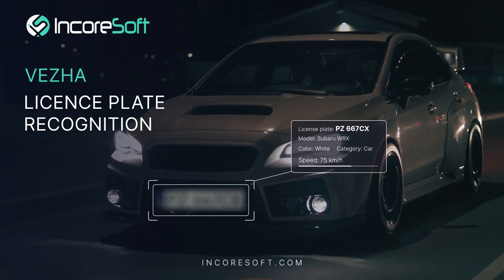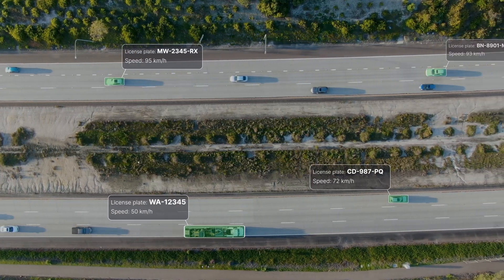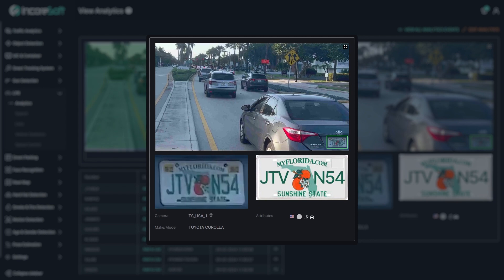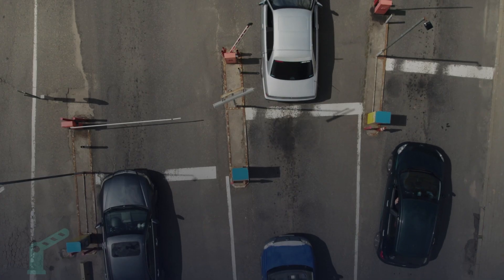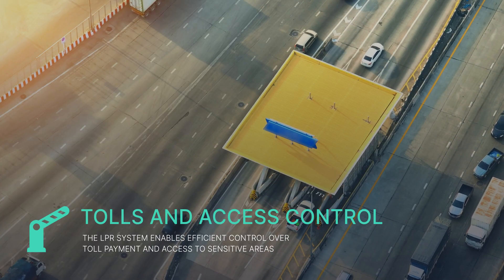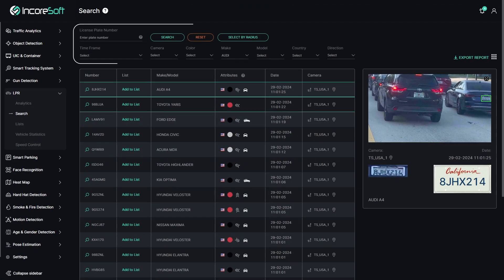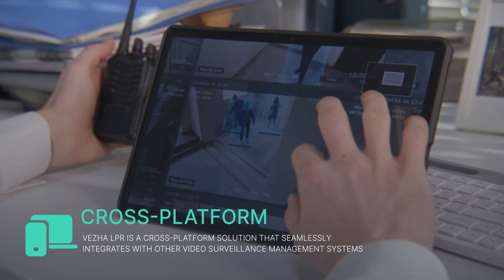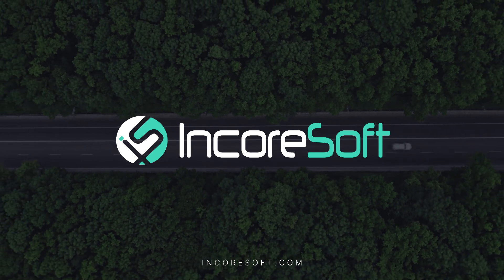VEZHA® License Plate Recognition Promo 2024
VEZHA® LPR is a high-precision video analytics system for recognizing the parameters of vehicles. It ensures accuracy in determining the make, model, color, direction of movement, and speed. The system allows for creating rules for notifications and recording traffic rule violations.

In addition, VEZHA® LPR estimates the route of the vehicle based on the time and place of its detection. The obtained data can be exported as a report in a user-friendly format.